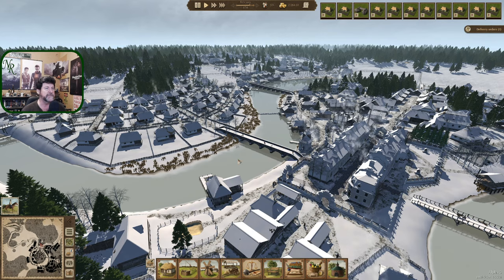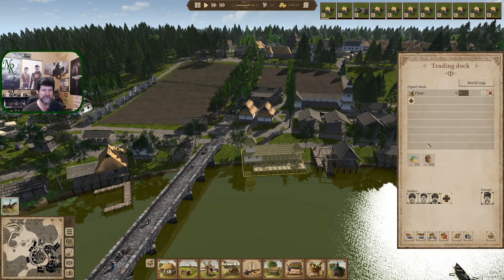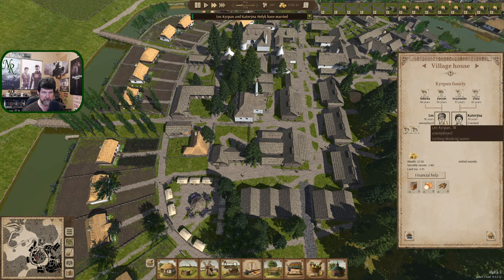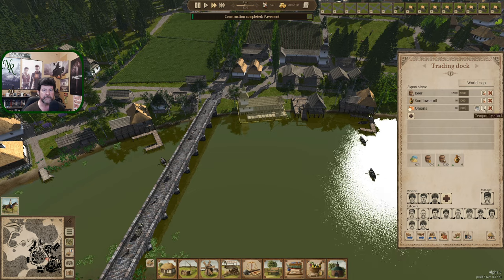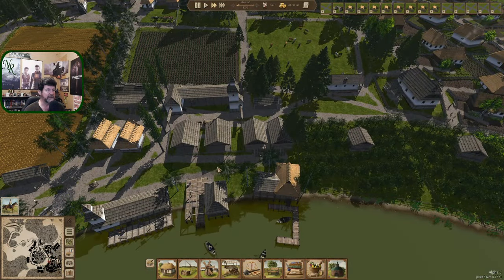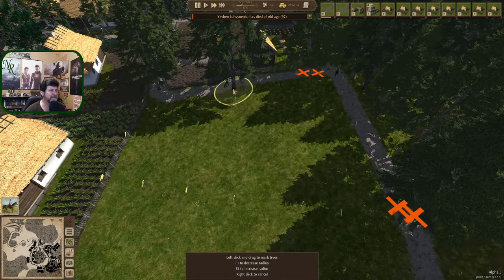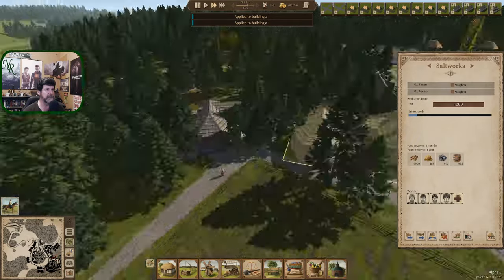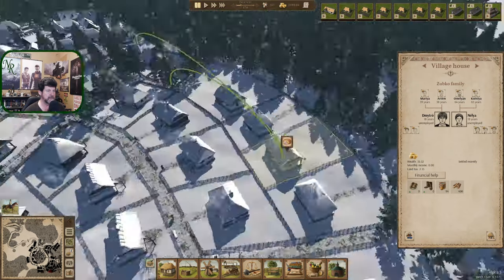Ostriv Ep 77 | Miles Of Cobblestone Roads | Ostriv Alpha 5.5 Gameplay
For those of you that are new to the channel, Noble Rambler creates Let's Play videos that demonstrate gameplay with commentary (in English), in a clean-language, friendly atmosphere, so that the majority of the content is entirely family-friendly. He plans to build a library of Open-World and Strategy game series over the next many years for your entertainment.